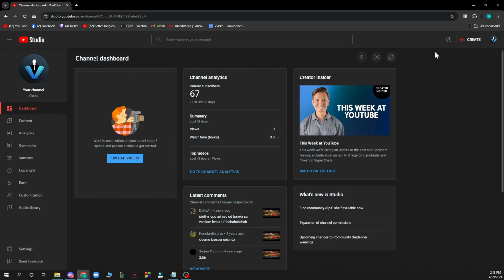How To Verify YouTube Studio Account (Easiest Way)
In this video I will show you How To Verify YouTube Studio Account. It would be good if you watch the video until the end so that you don't miss important steps.